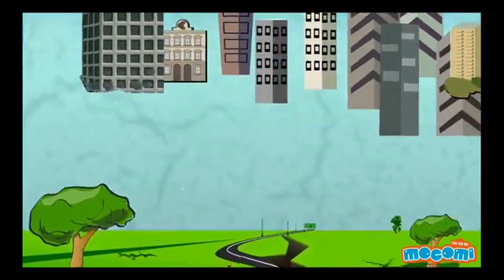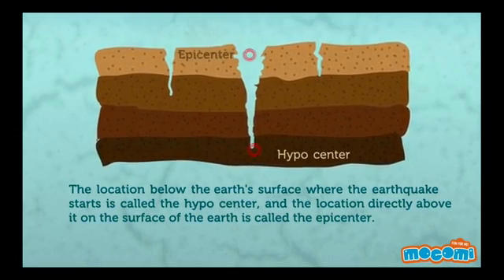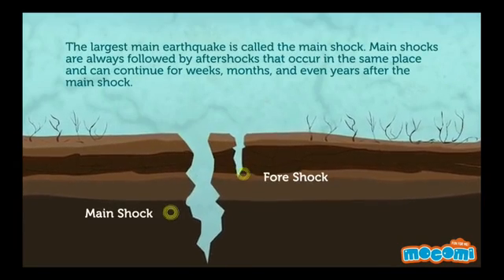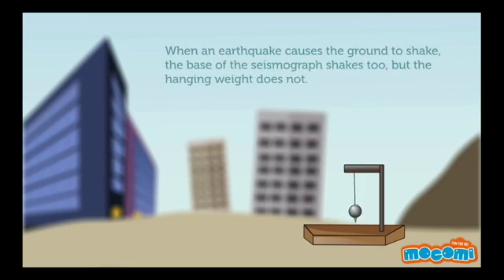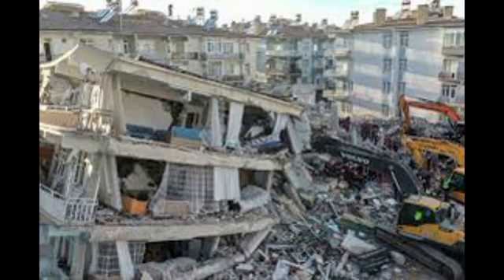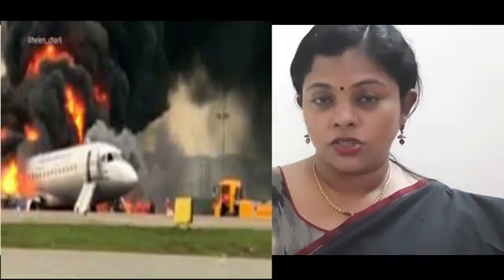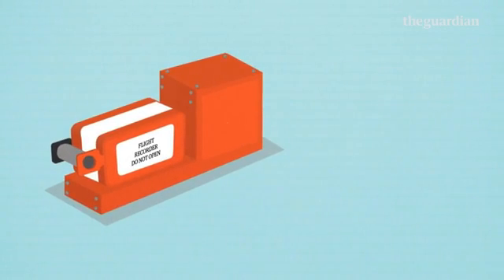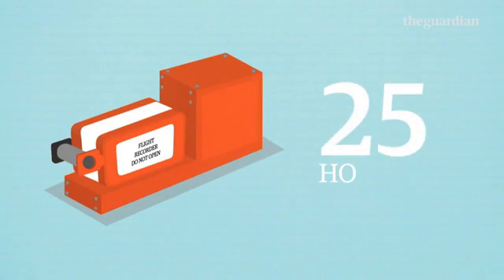Scientific Instruments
CLASS:5